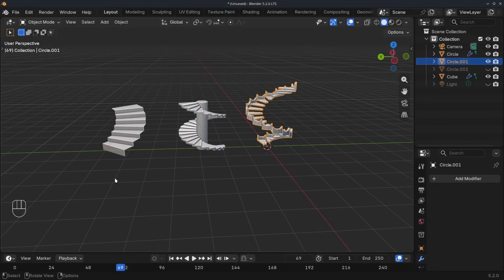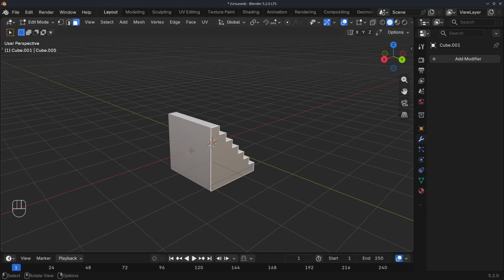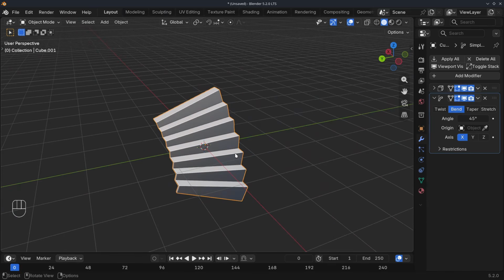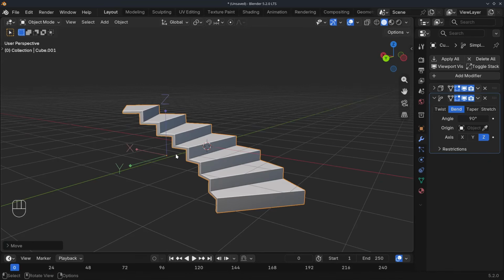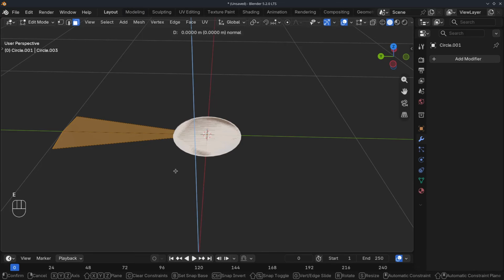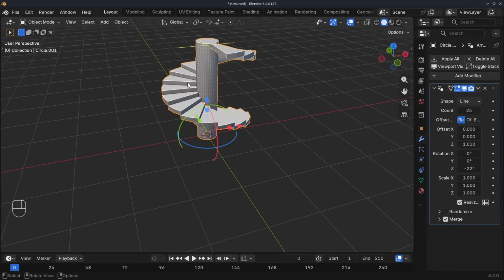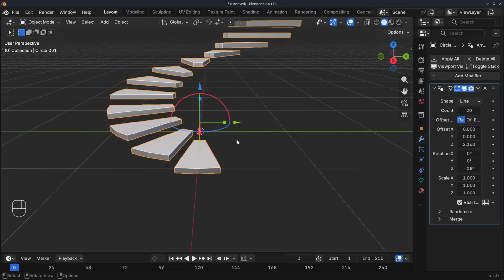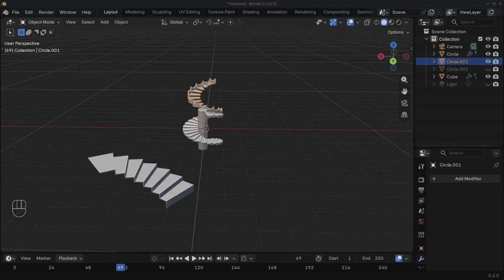How to Make Spiral Stairs in Blender 5+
In this video you will learn 3 different methods to create low poly spiral stairs. Each method has its uses, and I hope these serve your needs!

No AI was used to create this video.